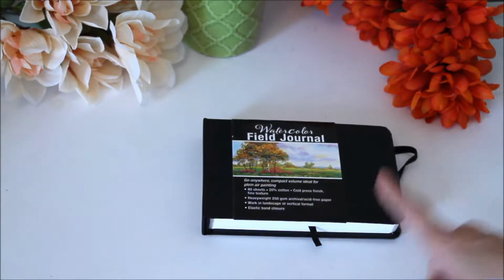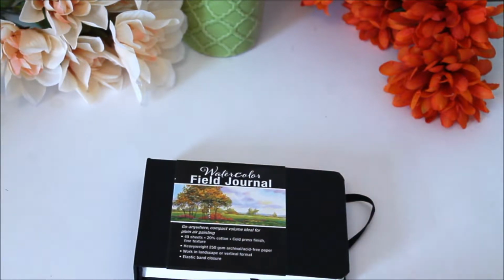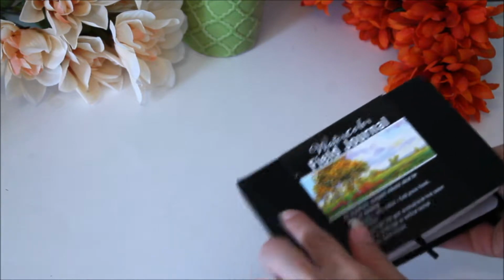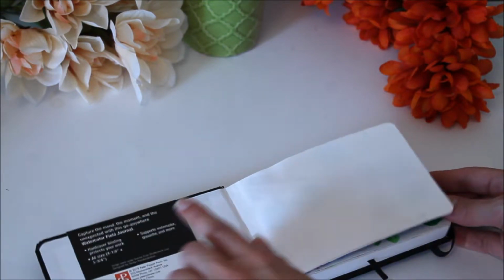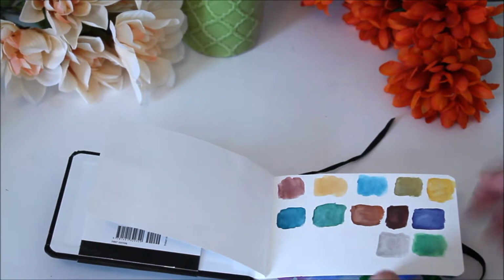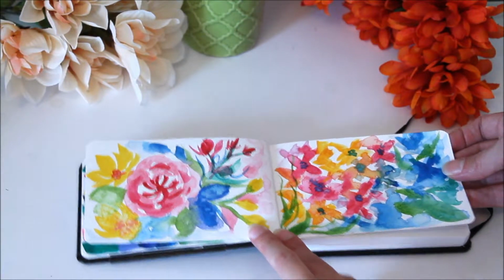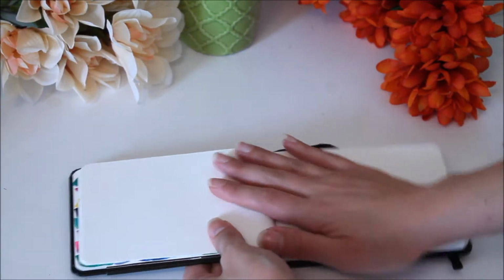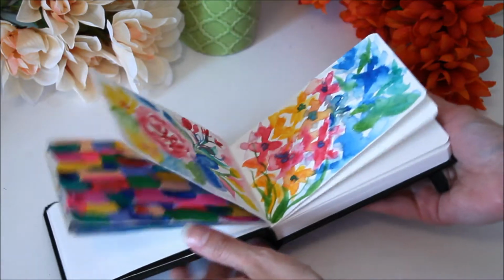NEW Watercolor Journal | review 😱 Peter Pauper Press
I post new Art tutorials & reviews weekdays! Feel free to check out my Art Shops/MERCH at Society6, Threadless, & Teepublic!  Also, I am NOW on SKILLSHARE! (full-length Art tutorials, between 15-40 min.) All links are down below. :)